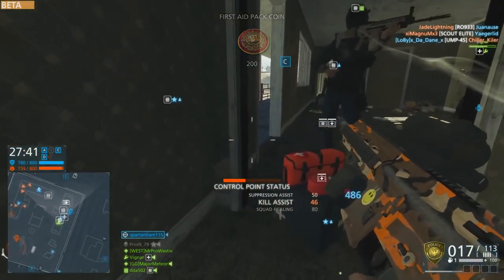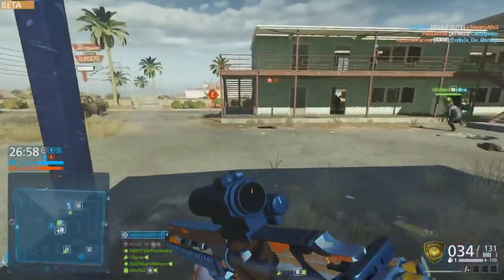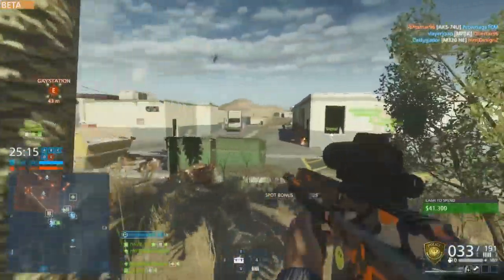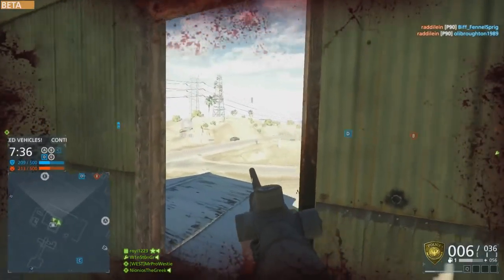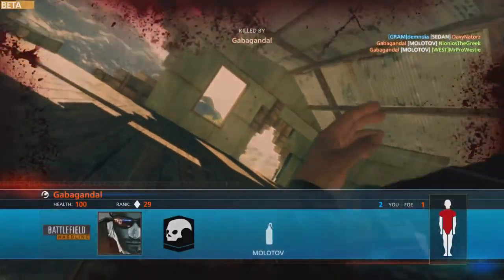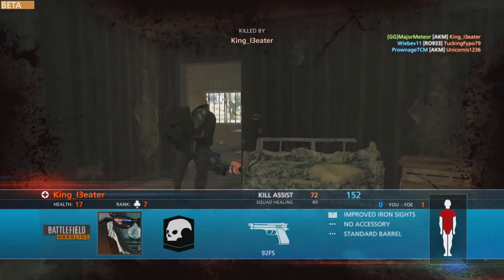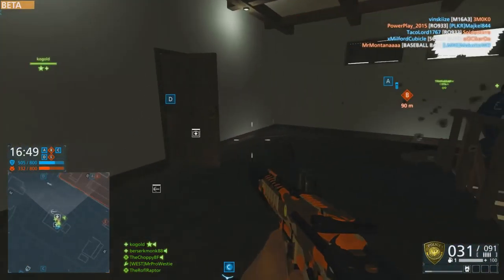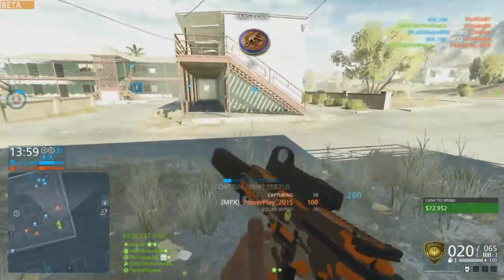► ALL THE EPICNESS + FEEDBACK! | Battlefield: Hardline Beta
My feedback to the Visceral Devs from the Hardline beta!